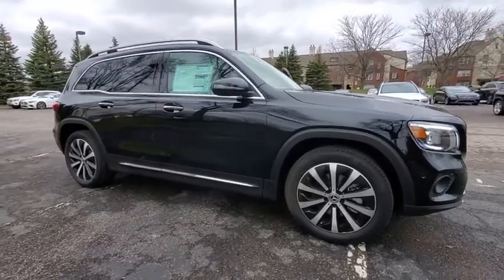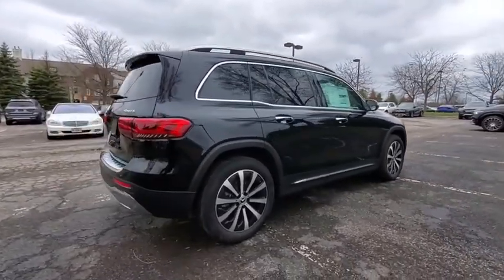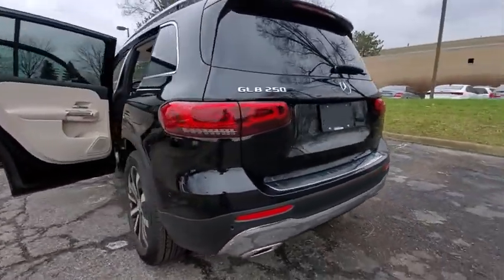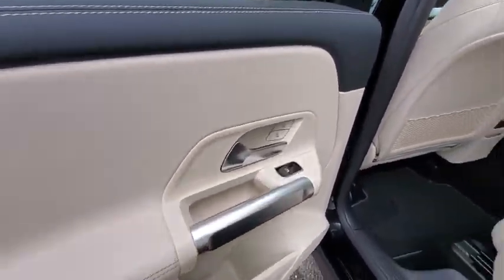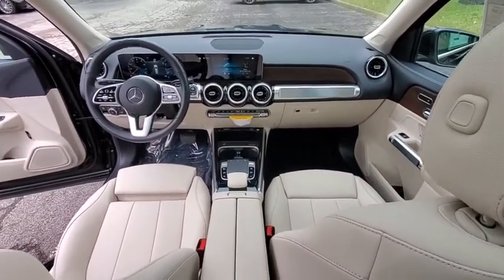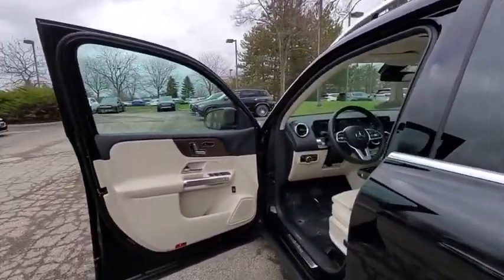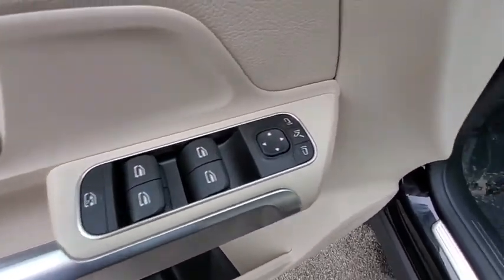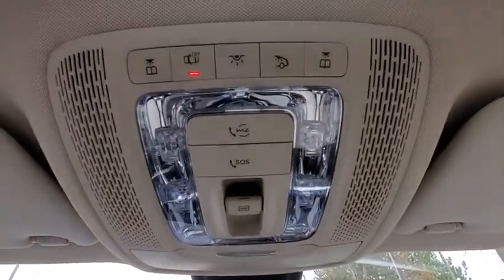2020 Mercedes-Benz GLB available in Dublin, Columbus, Delaware OH LW026869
New 2020 Mercedes-Benz GLB available in Dublin, Ohio at Crown Eurocars Dublin. Servicing the Columbus, Delaware, Powell, Westerville, OH area.
2020 Mercedes-Benz GLB GLB 250 - Stock#: LW026869 - VIN#: W1N4M4HB2LW026869

Axle Ratio: TBD|Wheels: 18 Twin 5-Spoke|Front Power Seats|MB-Tex Upholstery|Radio: MBUX Multimedia System|Power Passenger Seat w/Memory|Aerial for GPS|Power Driver Seat|eCall Emergency System|MBUX Voice Control|Live Traffic|HD Radio|4-Way Power Lumbar Support|Front beverage holders|Child-Seat-Sensing Airbag|8 Speakers|Exterior Parking Camera Rear|Emergency communication system: eCall Emergency System|4-Wheel Disc Brakes|Air Conditioning|Electronic Stability Control|Front Bucket Seats|Front Center Armrest|Power Liftgate|Spoiler|Tachometer|ABS brakes|AM/FM radio|Automatic temperature control|Brake assist|Bumpers: body-color|Delay-off headlights|Driver door bin|Driver vanity mirror|Dual front impact airbags|Dual front side impact airbags|Four wheel independent suspension|Front anti-roll bar|Front dual zone A/C|Front fog lights|Front reading lights|Fully automatic headlights|Heated door mirrors|Illuminated entry|Knee airbag|Low tire pressure warning|Memory seat|Occupant sensing airbag|Outside temperature display|Overhead airbag|Overhead console|Panic alarm|Passenger door bin|Passenger vanity mirror|Power door mirrors|Power driver seat|Power passenger seat|Power steering|Power windows|Radio data system|Rain sensing wipers|Rear anti-roll bar|Rear fog lights|Rear reading lights|Rear seat center armrest|Rear side impact airbag|Rear window defroster|Rear window wiper|Remote keyless entry|Roof rack: rails only|Security system|Speed control|Speed-sensing steering|Split folding rear seat|Steering wheel mounted audio controls|Telescoping steering wheel|Tilt steering wheel|Traction control|Trip computer|Turn signal indicator mirrors|Variably intermittent wipers